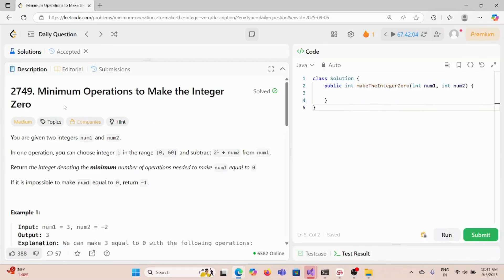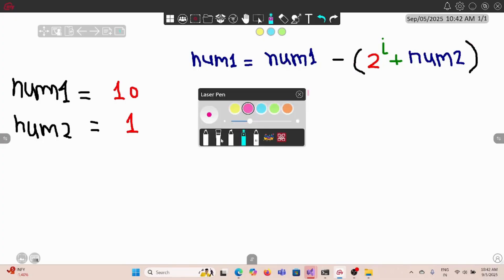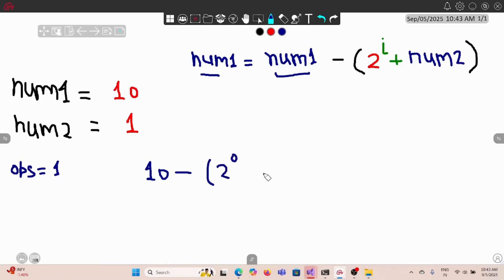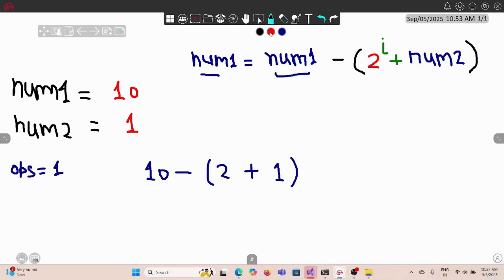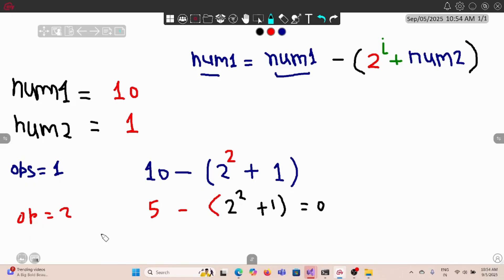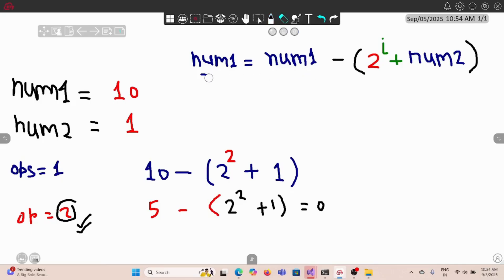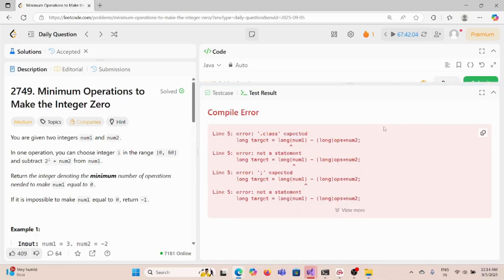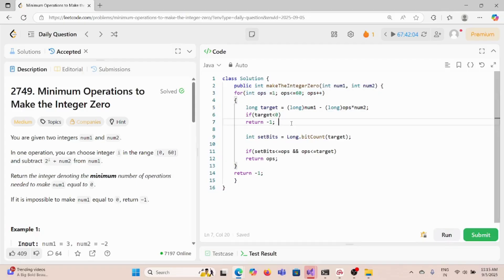Minimum Operations to Make the Integer Zero|LEETCODE 2749|leetcode POTD | daily leetcode potd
2749. Minimum Operations to Make the Integer Zero
Minimum Operations to Make the Integer Zero
what is the use of segment tree,
bIT MANIPULATION based DSA question,
LEETCODE 2749
DAILY LEETCODE POTD

leetcode potd
today leetcode potd
leetcode today potd
daily leetcode problem
leetcode problem of the day
today leetcode problem
leetcode potd in java

today leetcode potd
leetcode potd

today leetcode potd
leetcode potd

leetcode potd
today leetcode potd
leetcode today potd
daily leetcode problem

2749. Minimum Operations to Make the Integer Zero
LEETCODE 2749
DAILY LEETCODE POTD

2749. Minimum Operations to Make the Integer Zero
LEETCODE 2749
DAILY LEETCODE POTD

You are given two integers num1 and num2.

In one operation, you can choose integer i in the range [0, 60] and subtract 2i + num2 from num1.

Return the integer denoting the minimum number of operations needed to make num1 equal to 0.

If it is impossible to make num1 equal to 0, return -1.
Return the maximum number of fruits the children can collect from the dungeon.

2749. Minimum Operations to Make the Integer Zero, leetcode contest 2749 solution, BIT MANIPULATION, Must do segment tree DSA, implement Segment Tree, top 20 Google interview questions, top 20 Google interview questions, Must DO MAANG PROBLEM,
Must do tree DSA,
how to become expert in DP,
how to master MAANG DSA,
MUST DO maang,
TODAY DAILY LEETCODE